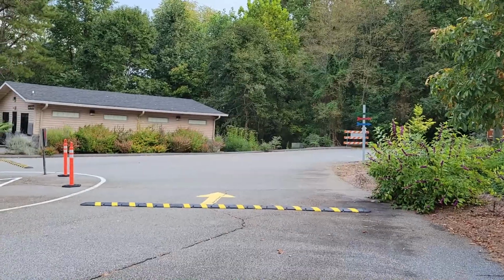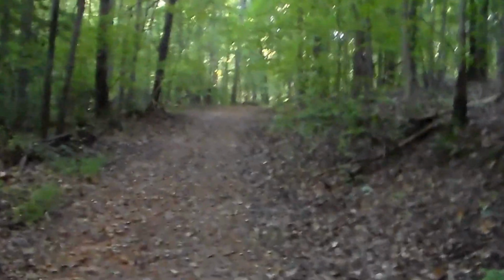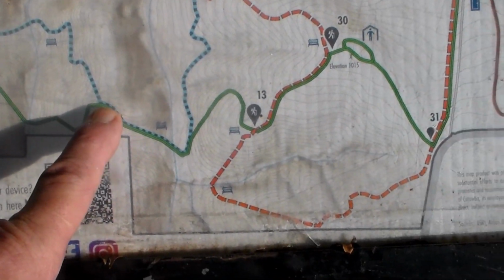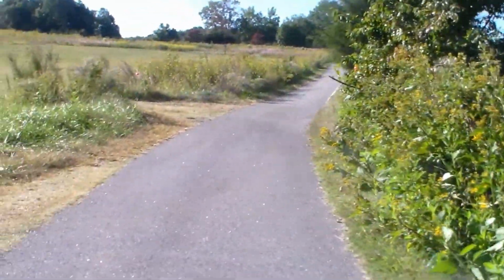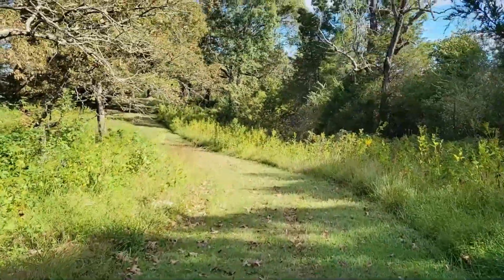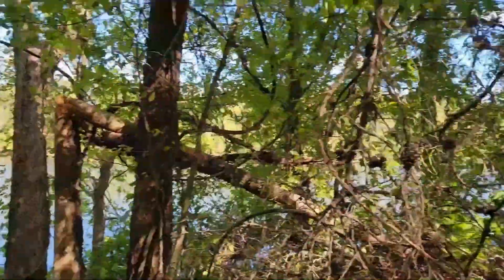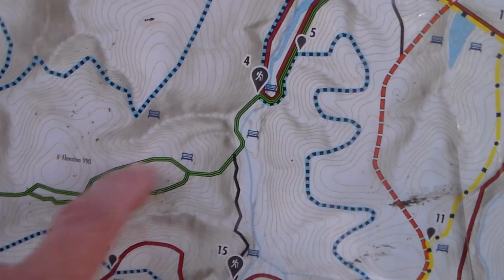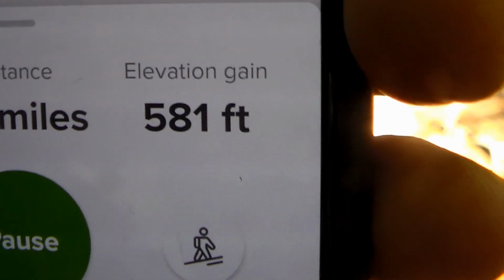Hiking RiverBend Park/ Conover, NC. 10-3-2022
Hiking RiverBend Park in Catawba County, NC.  A small walk on a nice Monday morning. Bringing my dog "Phil"  along the way. Not a lot of sights and excitement today but some of the smaller features of the park.. Hope you enjoy!